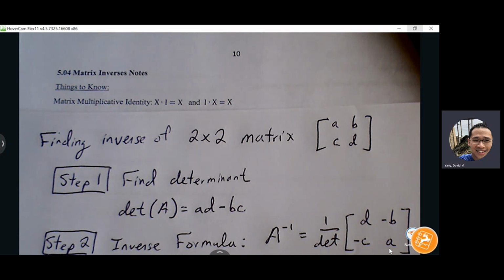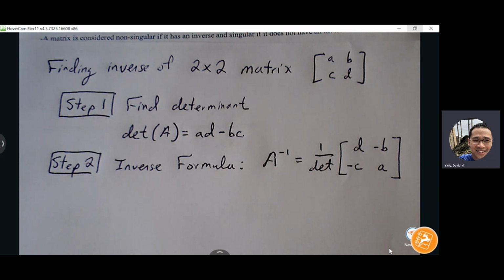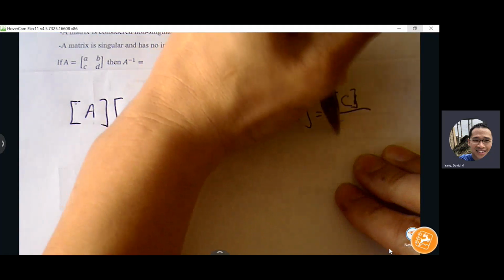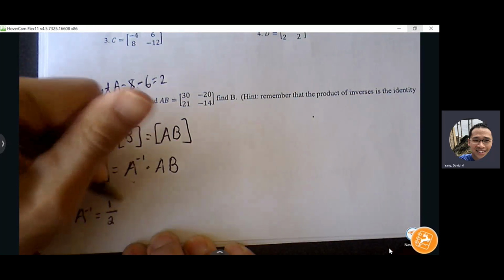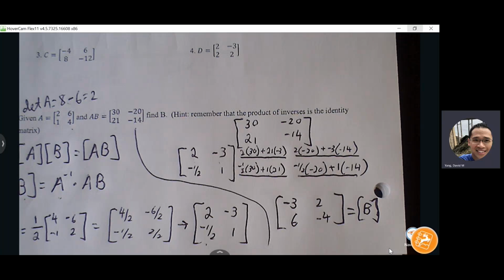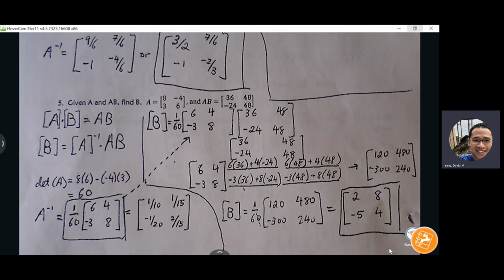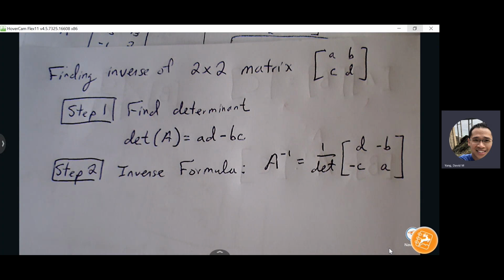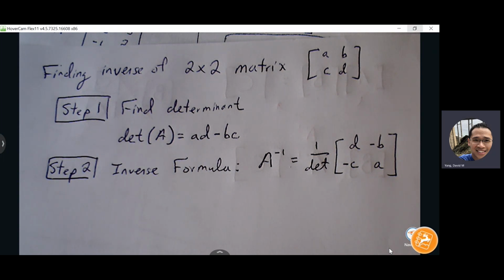5.04 Matrix Operations and Quiz Review 1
Accelerated Pre-Calculus    (Tues.) Jan. 10, 2023